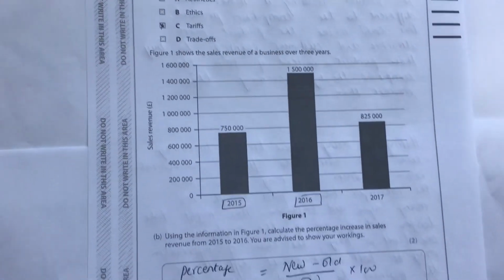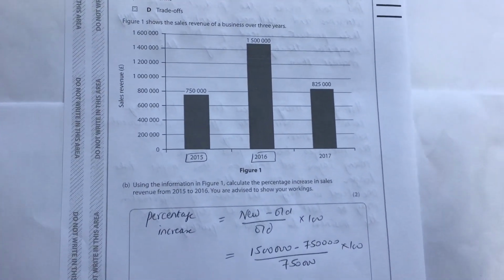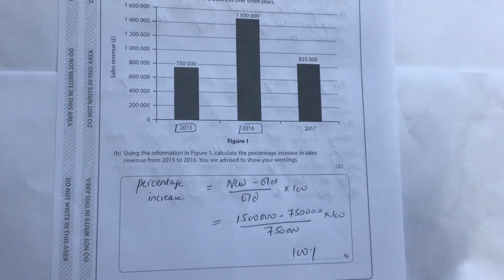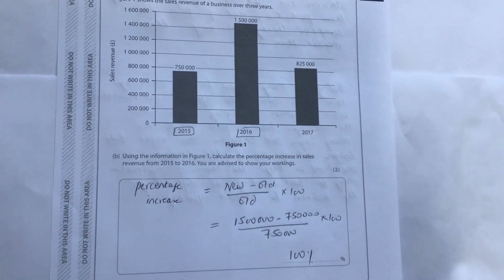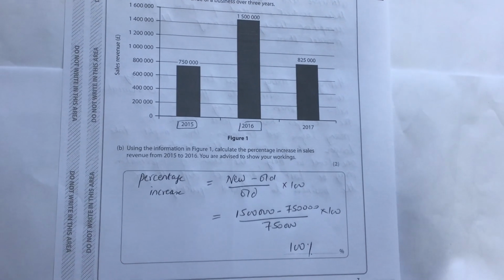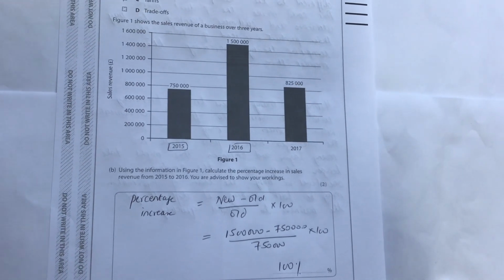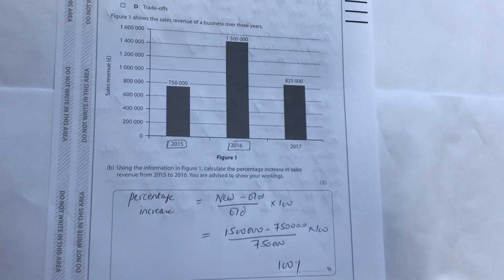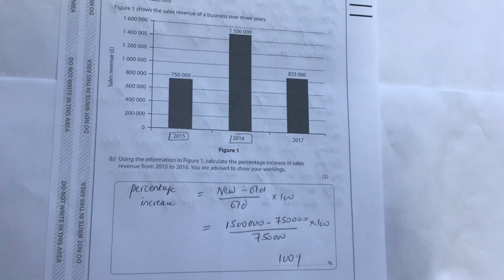Paper 2 - 2019 GCSE Business Edexcel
GCSE business Edexcel paper 2